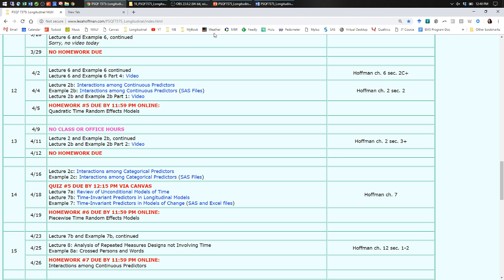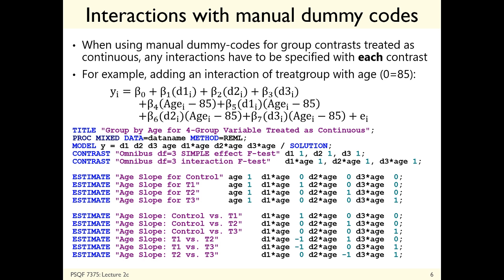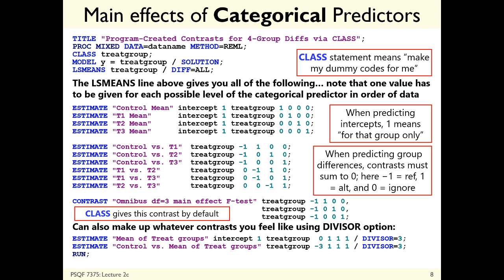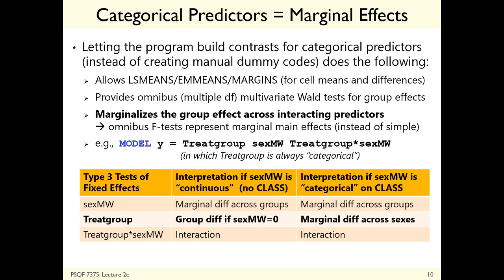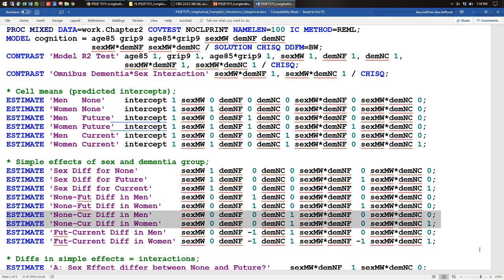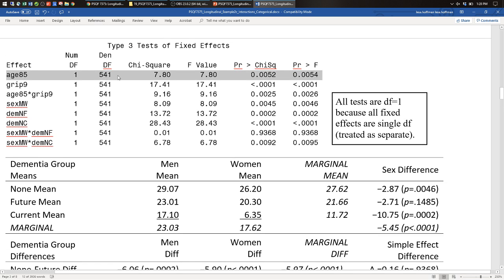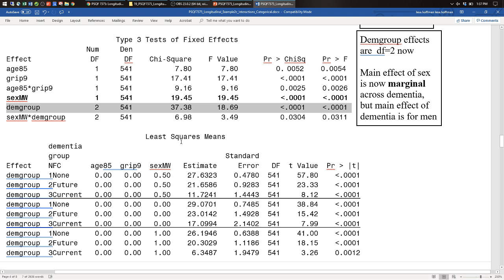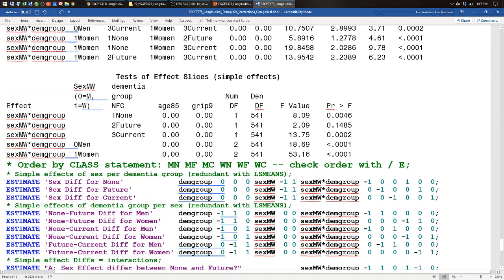PSQF7375_Longitudinal_Lecture2c_Example2c